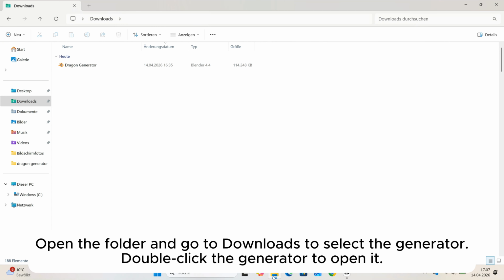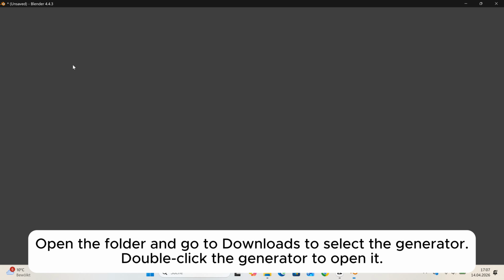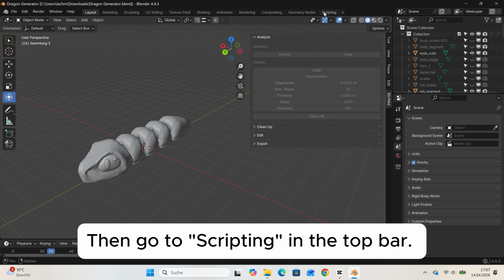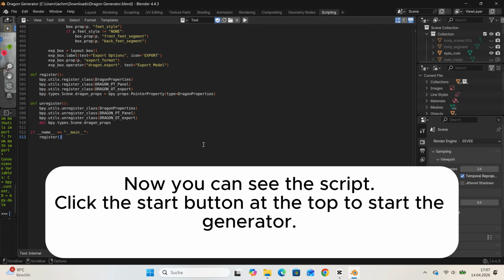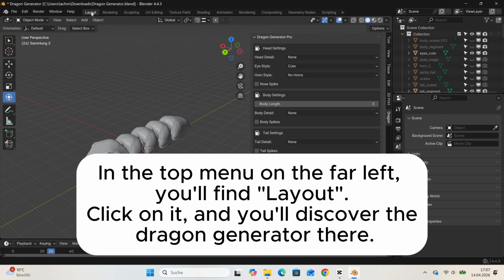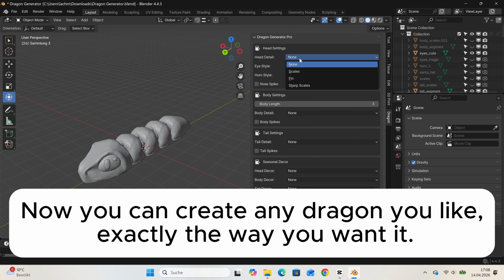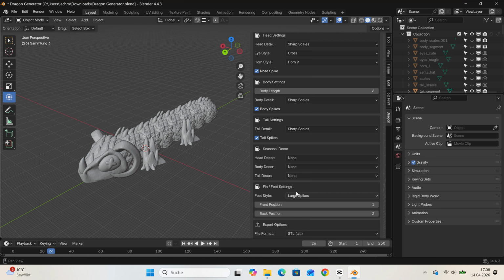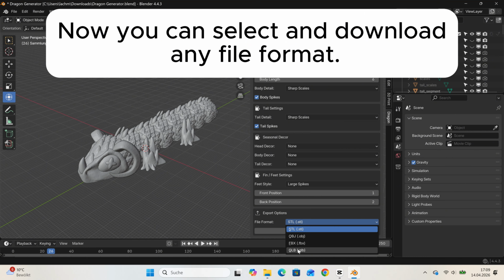Dragon Generator Tutorial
In this short tutorial, I'll show you how to activate and get the Dragon Generator ready in Blender.

The generator is a modular tool that lets you create many different dragon variations – specifically for 3D printing and digital models.

In this video, you'll learn:

Where to find the Dragon Generator in Blender

How to correctly activate the add-on

How to open the menu

How to create your first dragon